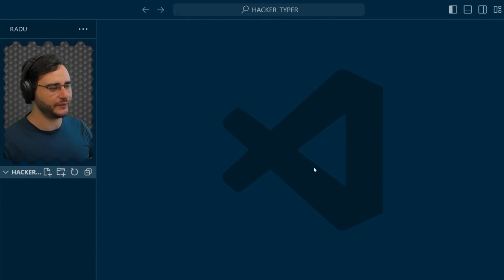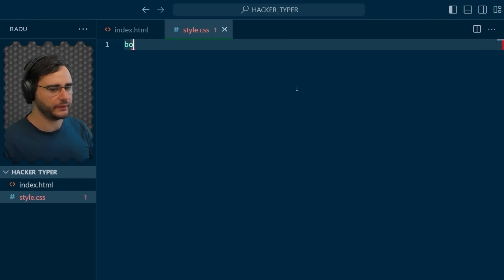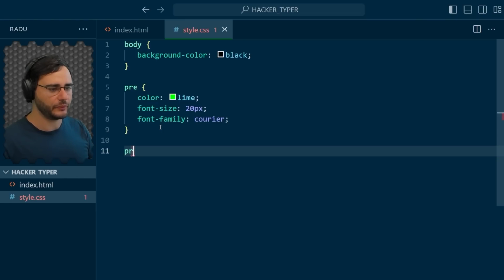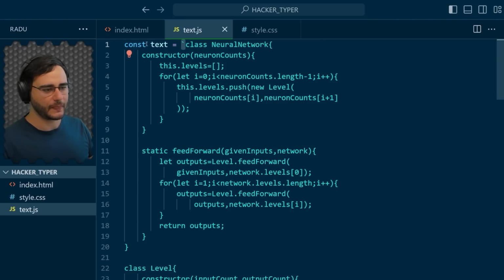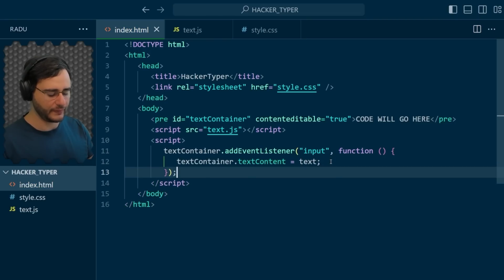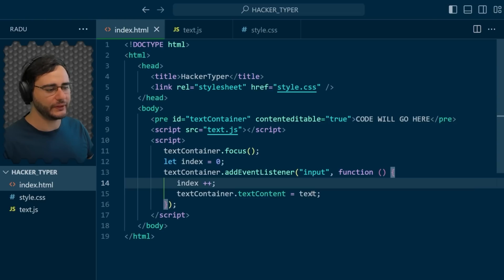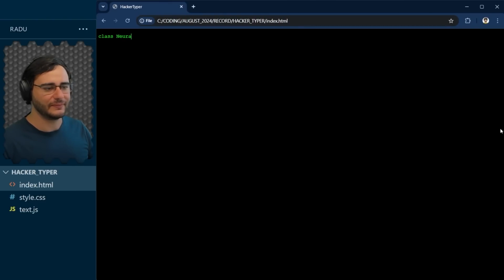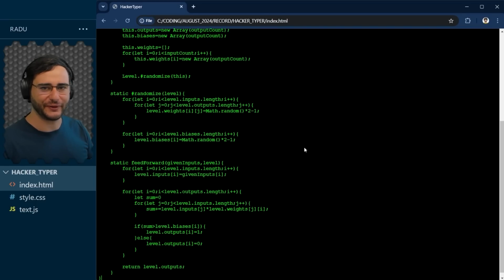Auto-Typing App with Vanilla JavaScript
In this video, I'll walk you through a cool and fun coding project where we build a basic application that auto-types any programming code you give it. With this app, you can press any keys on the keyboard, and proper code will appear on the screen, giving the impression that anyone can be an impressive 'hacker'. We'll use plain (vanilla) JavaScript to create this application from scratch. By the end of the video, you'll have a fun little app to show off and some new coding skills to boot. Let's get started!